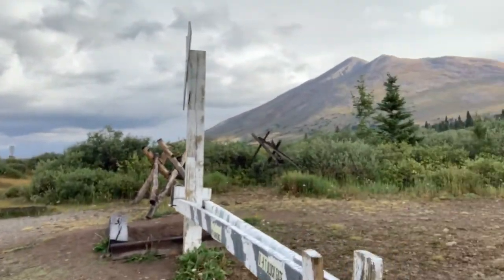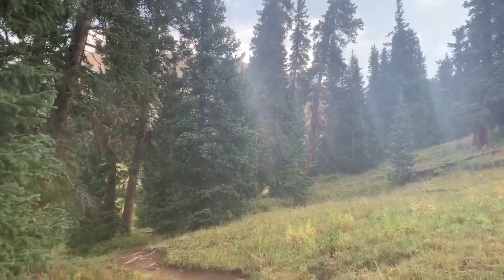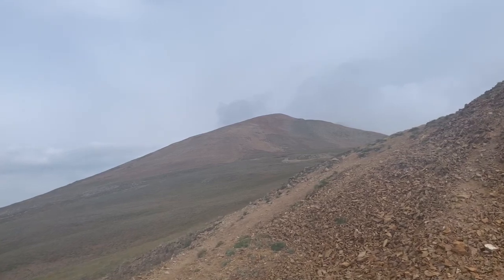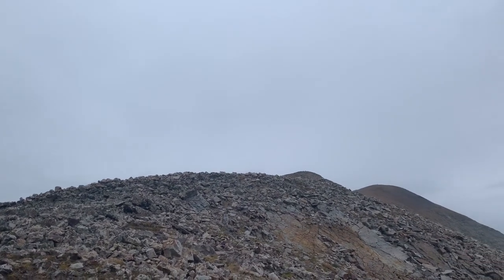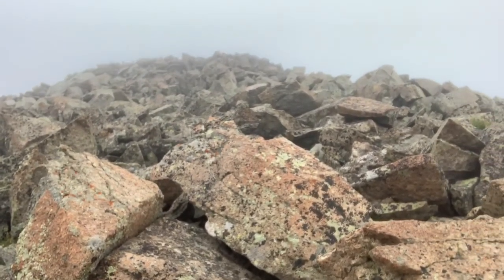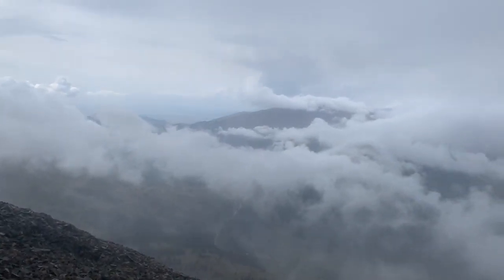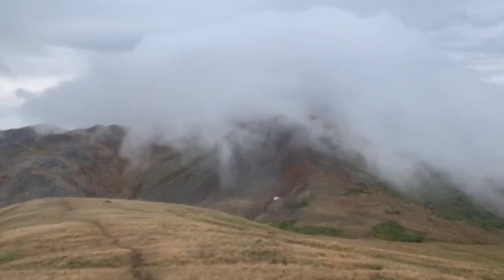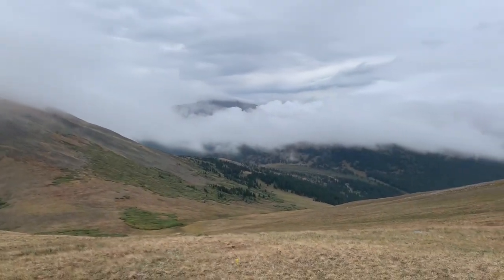Explore Summit Bootprints Hiking Guide: Bald Mountain via Black Powder Pass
Join Summit Daily Sports & Outdoors Editor Antonio Olivero as he ascends from Boreas Pass up to Black Powder Pass between Bald and Boreas Mountains before he ascends the Bald Mountain ridge's multiple peaks. Tony shares video of what it's like to hike "Baldy" on both a wet, cloudy August day and a bluebird September afternoon.